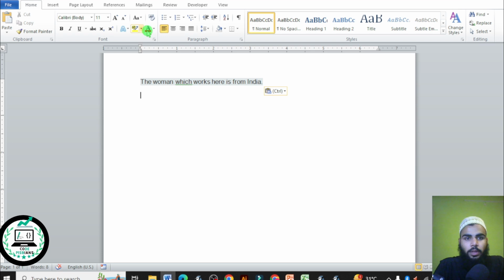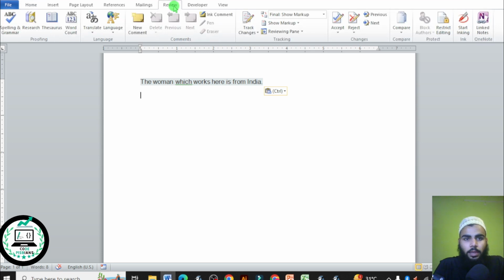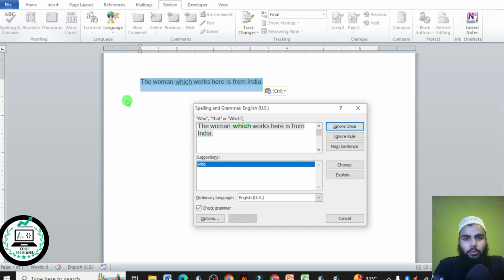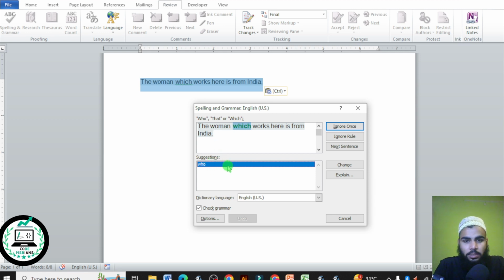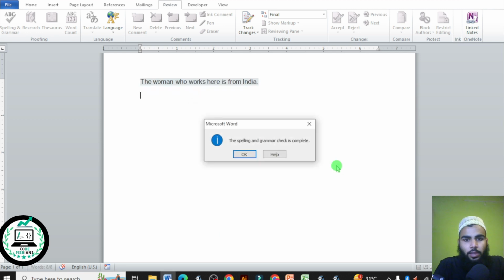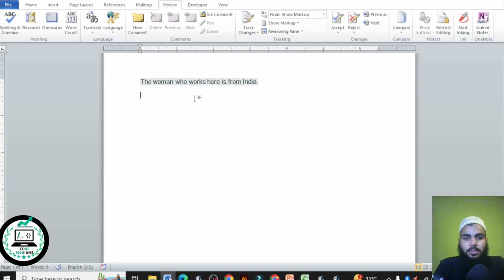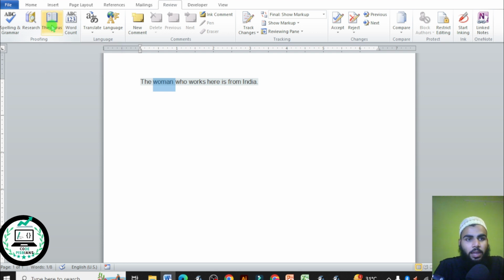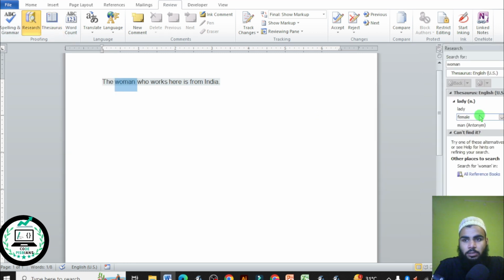Spelling and Grammar Tool | Thesaurus Tool in WORD.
How to use Spelling and Grammar Tool and Thesaurus Tool in WORD,  MS Word.

Word gives us feature to correct our mistakes in sentences, by using a tool called spelling and grammar. While using Thesaurus tool we can find out the the Synonyms and Antonyms (Similar and dissimilar words).

Enjoy the video, lets explore this concept together.

CodeMSBians Family :)